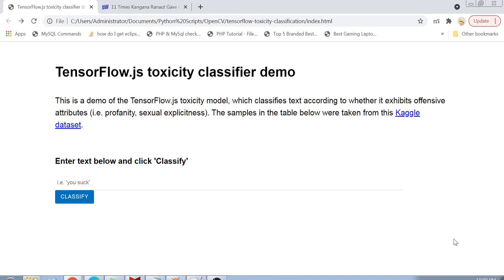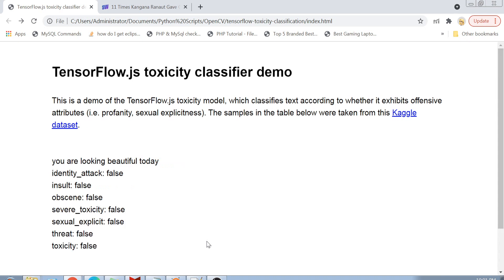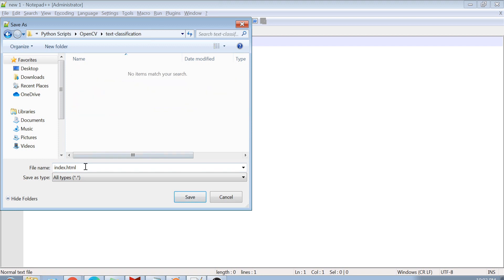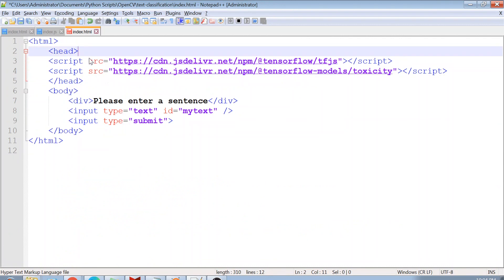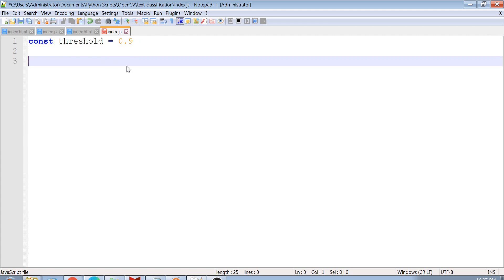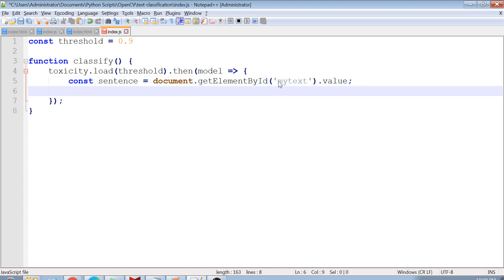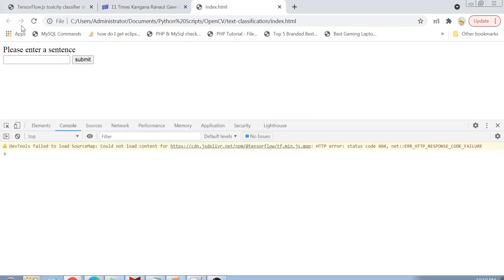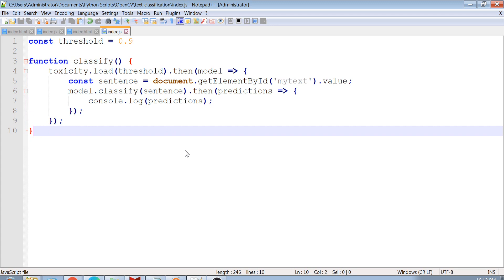Text toxicity classification using Tensorflow.js - ft Kangana Ranaut tweets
Text toxicity classification using tensorflow.js through a simple html javascript example. We use toxicity pretrained model to recognize negativity in sentences. Please provide feedback in comments below and let me know if I should any other topics as well.

0:00 Introduction
0:42 Demo
2:15 Implementation
11:56 Conclusion